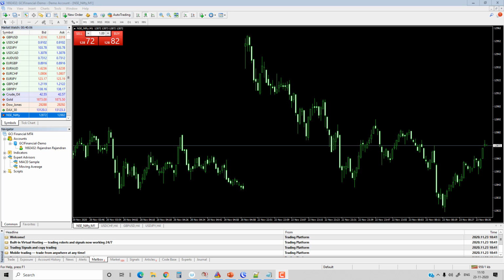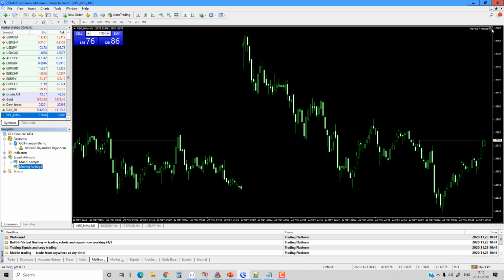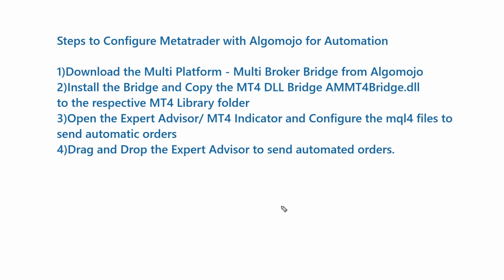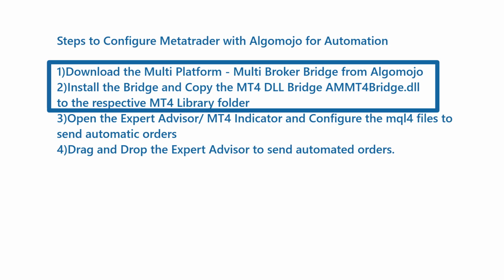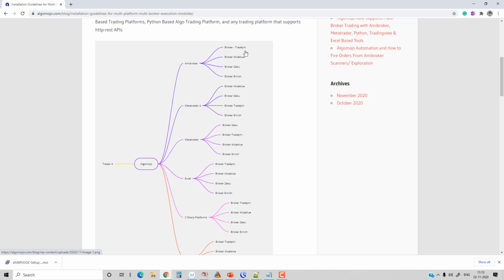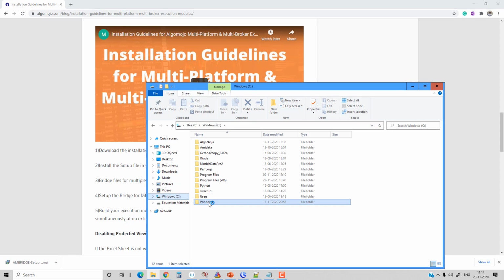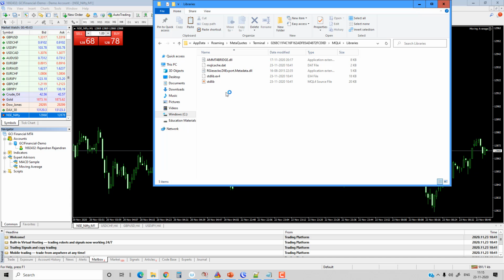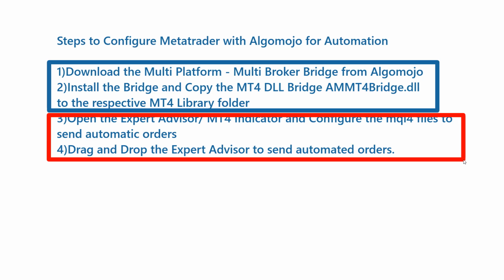How to Configure Metatrader 4 Platform Bridge For Automated Trading - Part 1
This tutorial explains how to send orders from MT4 Trading Terminal to Algomojo Trading Account.